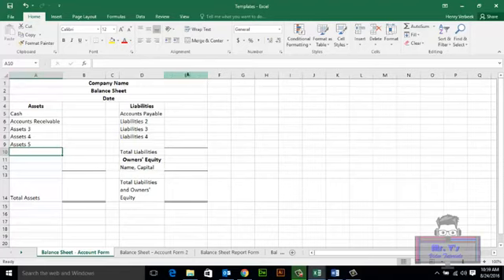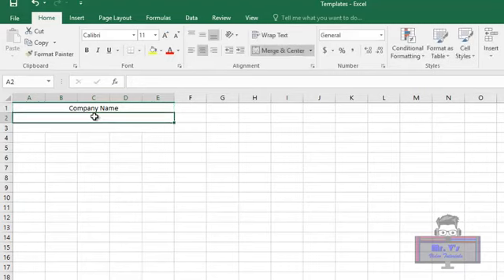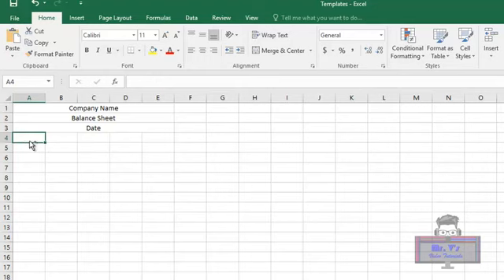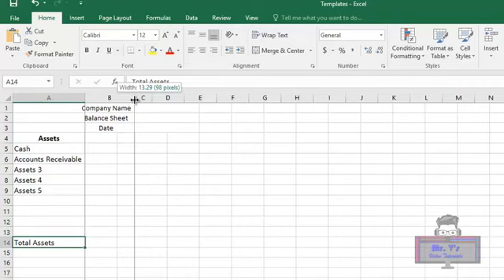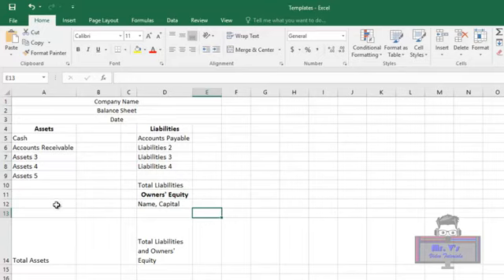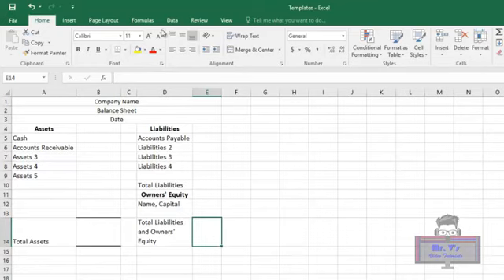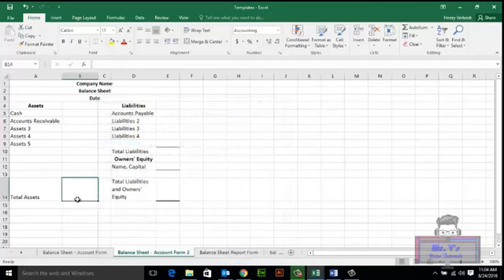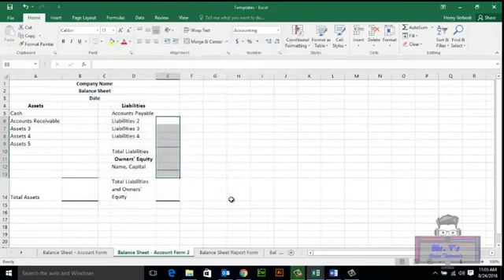Accounting Templates Balance Sheet Account Form Template